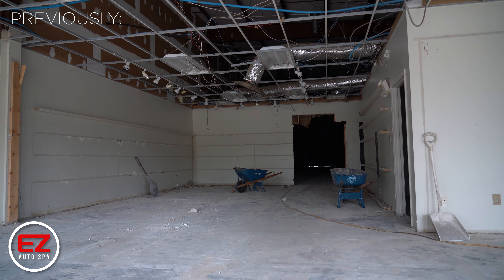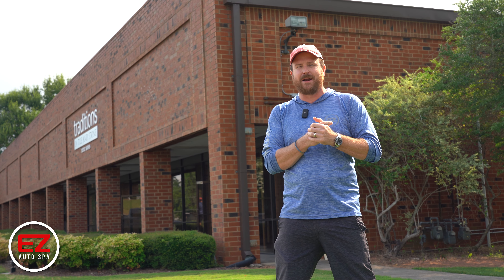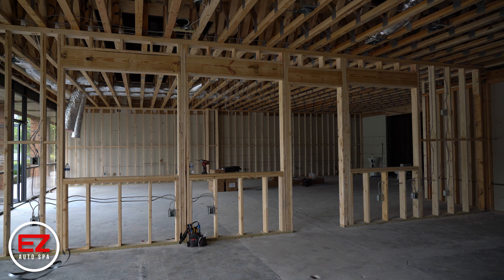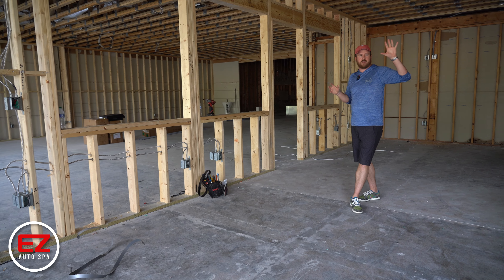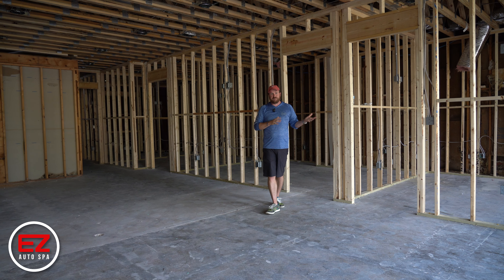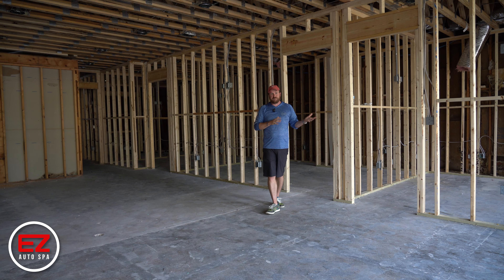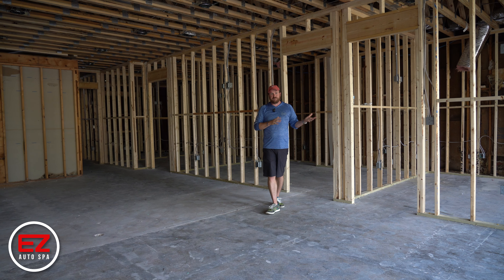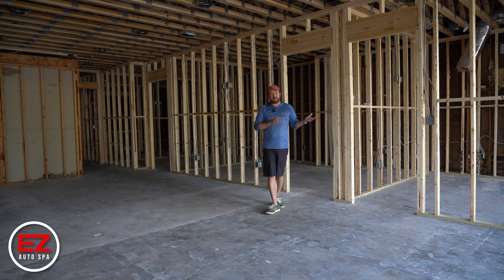New Shop Build (pt 2): Let's talk about cost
We are excited to share with you part 2 of our new shop build out. This is our new facility in Athens, Ga. In this video we update some of the build our progress and discuss the cost and payment strategies.

If you are a work in automotive Paintless Dent Repair, Auto Detailing, Paint Protection Film, or Window Tint installation, you may find this video helpful.